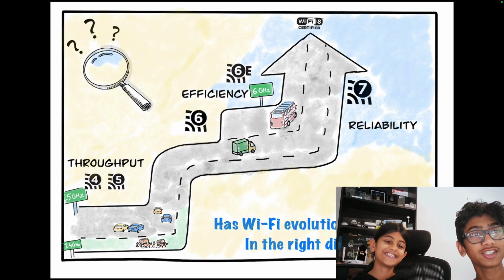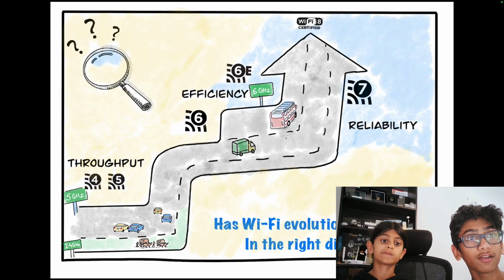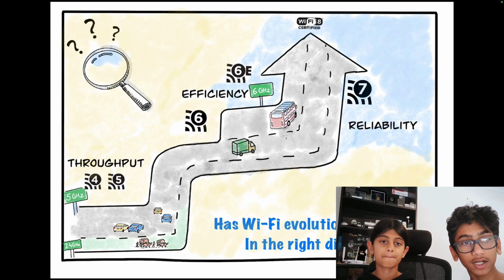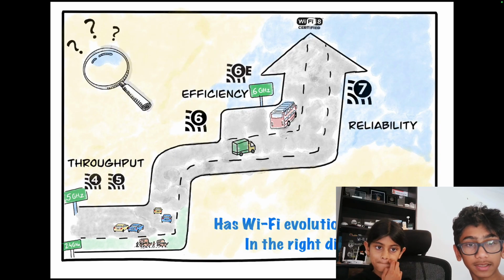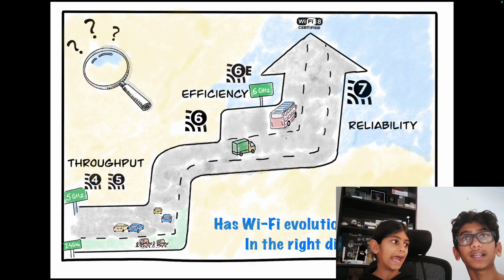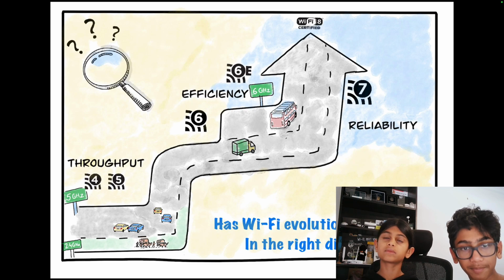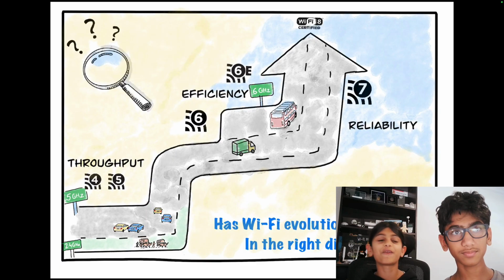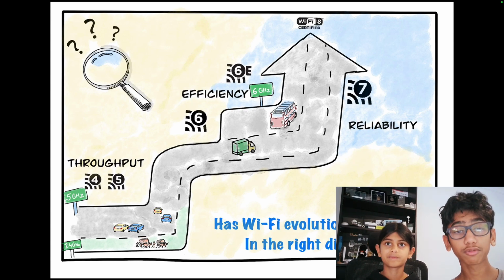From Speed to Reliability: The Evolution of Wi-Fi (Ep.12)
In Episode 12 of CoolWiFiKidz, we take a journey through the history and future of wireless technology! 📶✨

We break down the three major eras of Wi-Fi evolution: 🚀 Wi-Fi 4 & 5: The era of THROUGHPUT (Getting faster!) 🧠 Wi-Fi 6 & 6E: The era of EFFICIENCY (Handling more devices!) 🛡️ Wi-Fi 7 & 8: The era of RELIABILITY (Ultra-low latency & stability!)

Join us as we explore why modern Wi-Fi isn't just about raw speed anymore—it's about a bulletproof connection for everyone.